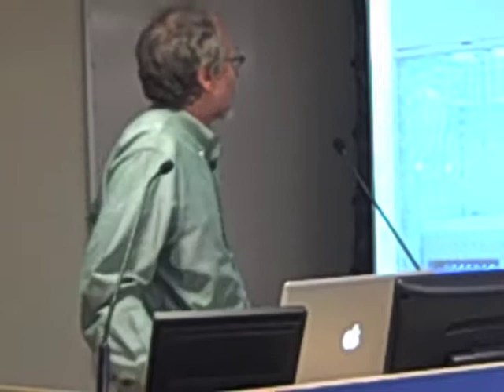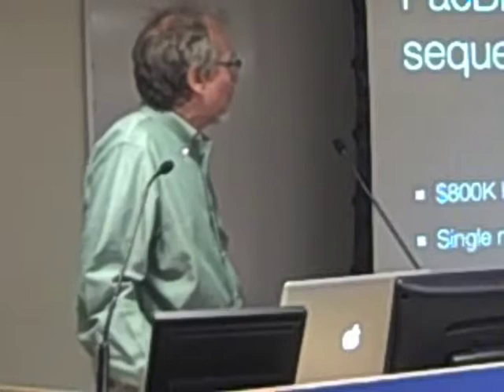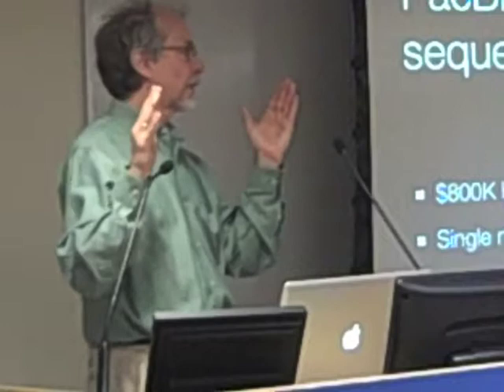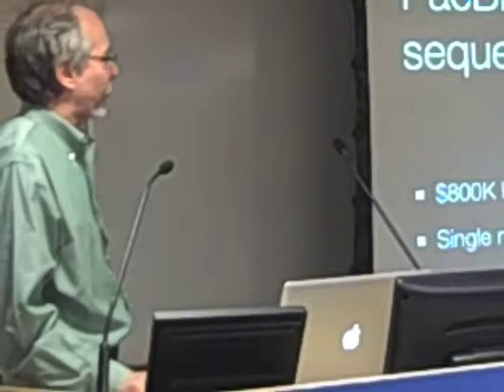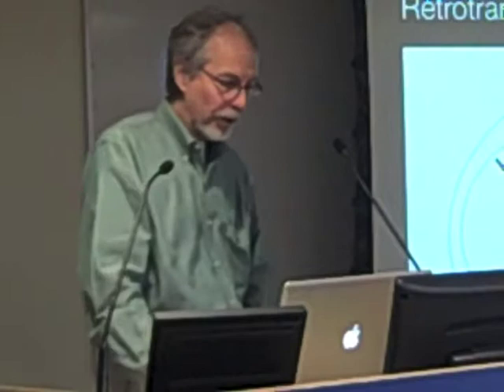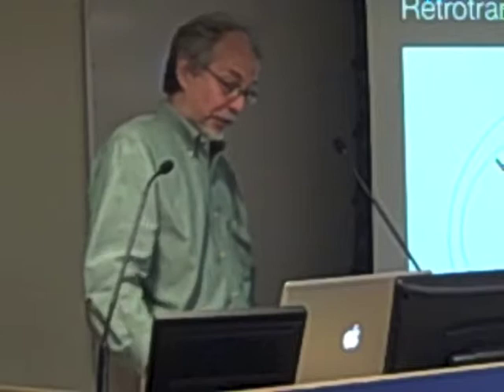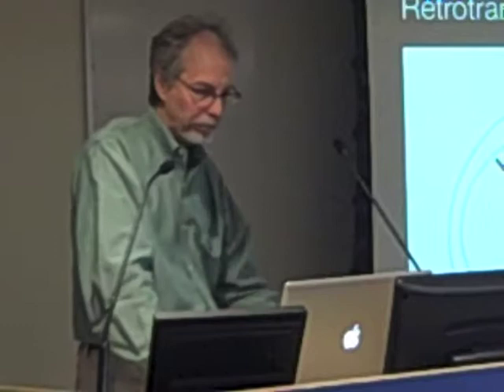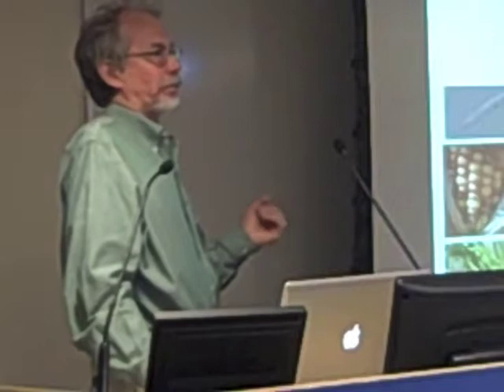Part II, Talking the Genomics Talk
Jef Boeke's talk at the Genes To Society science writers' boot camp on May 6, 2011